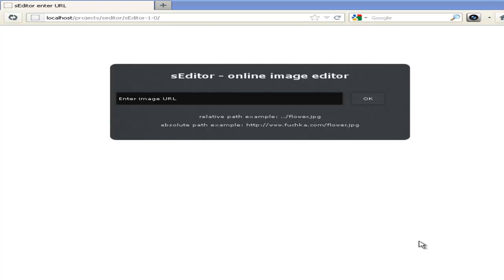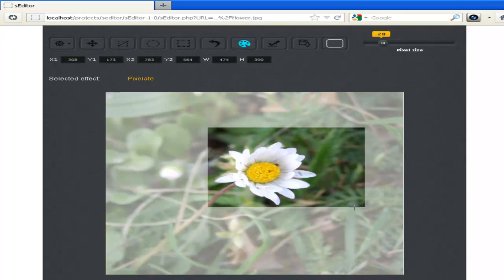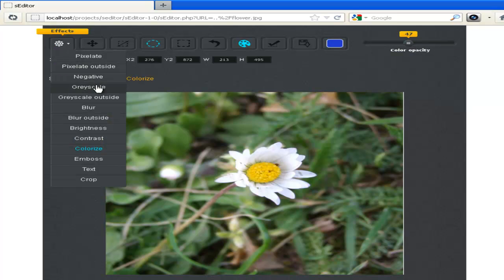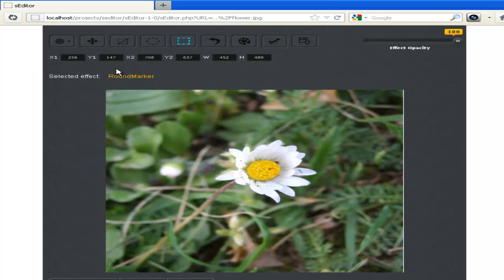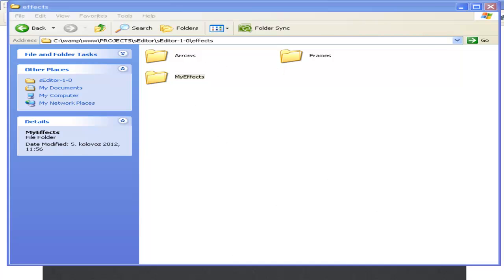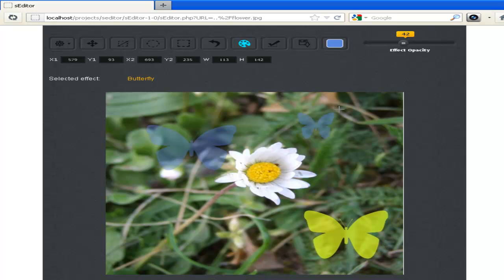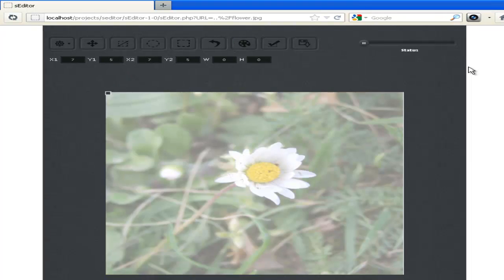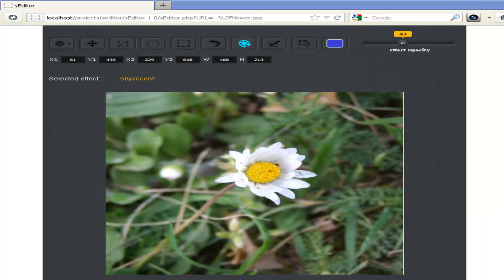sEditor - How to edit image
Video tutorial how to use sEditor - online image editor